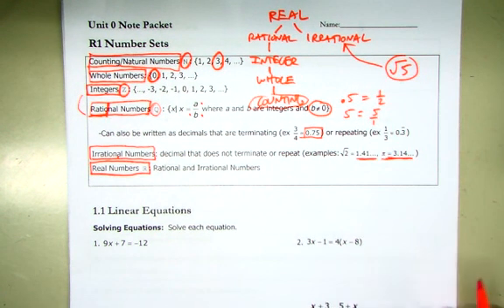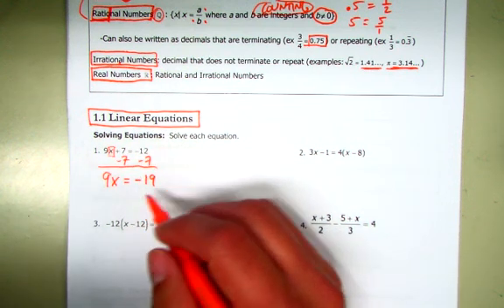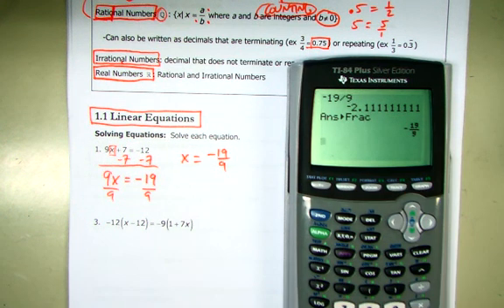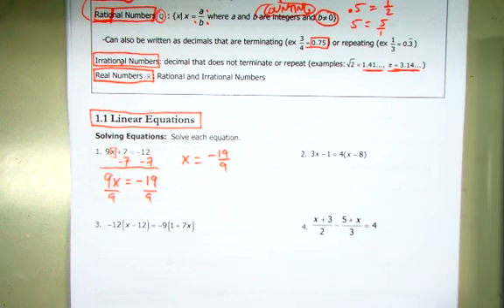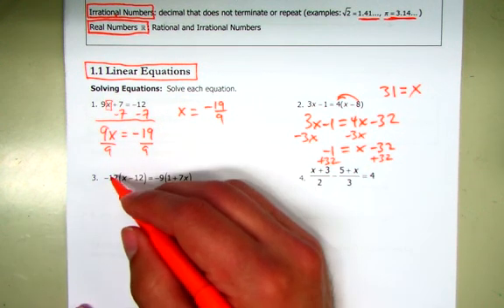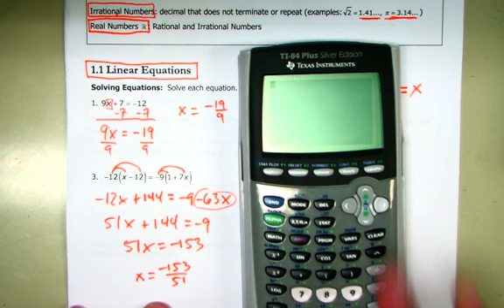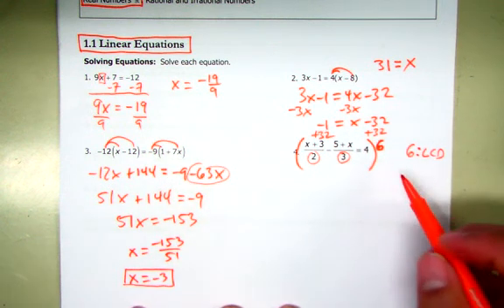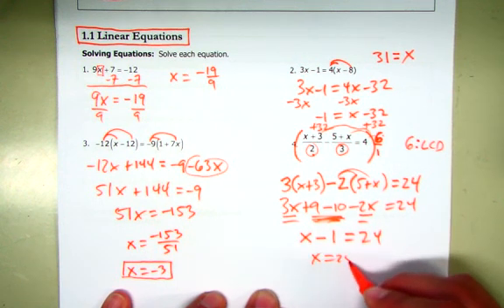1.1 Linear Equations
Sets of numbers and linear equations review